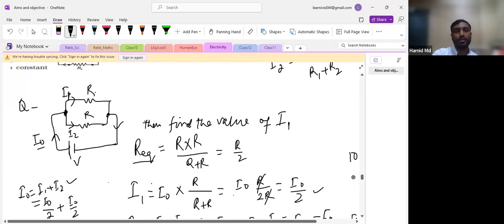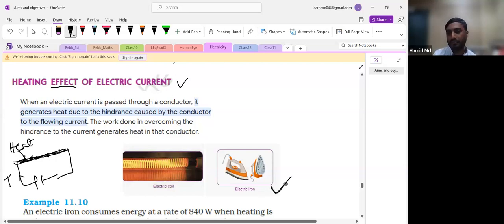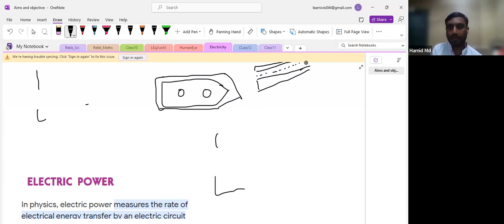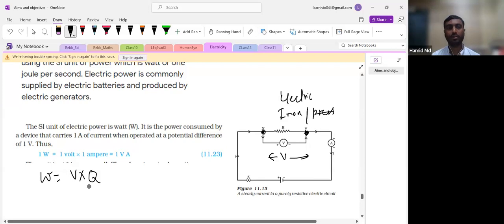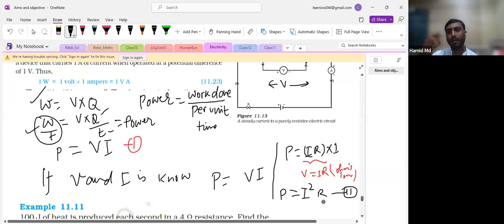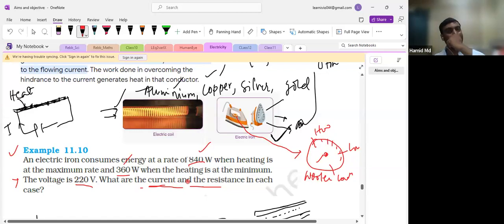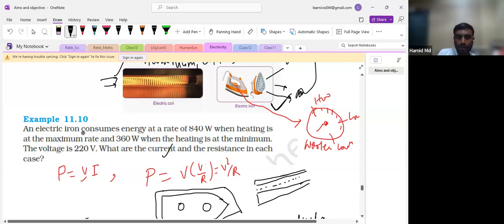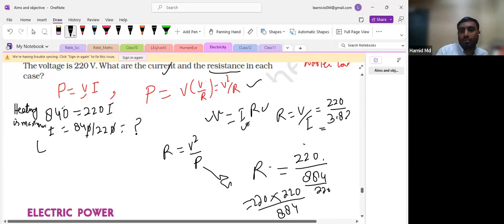Learnivio | Heating Effects of Electric Current | Electricity | Lect 10th S3 02-09-2023